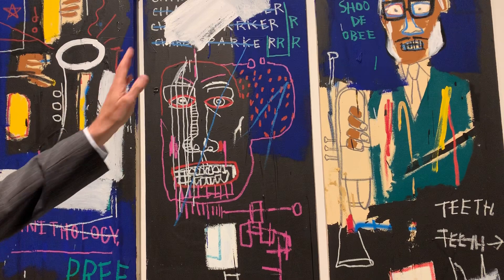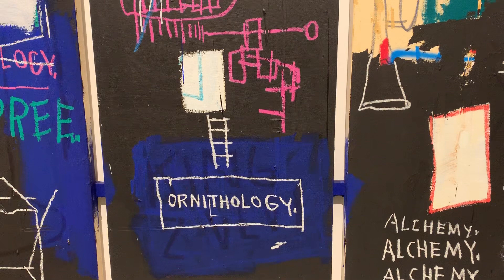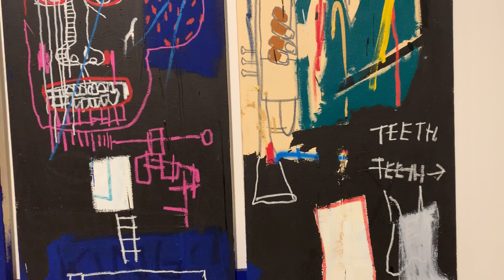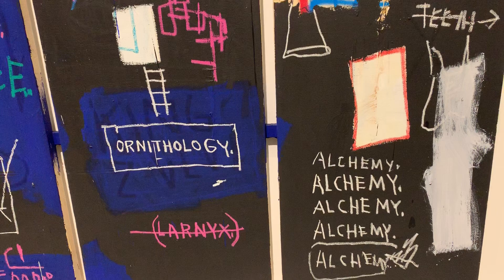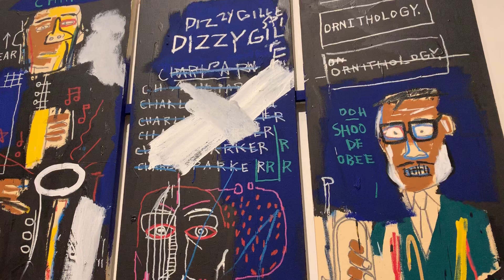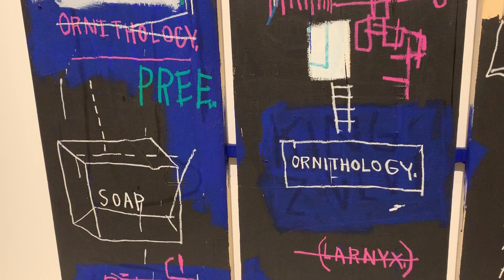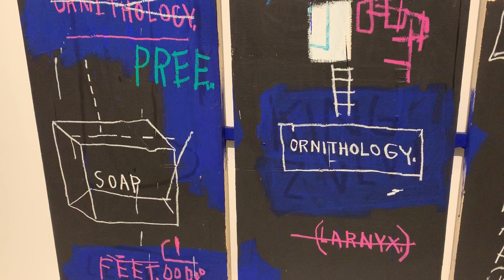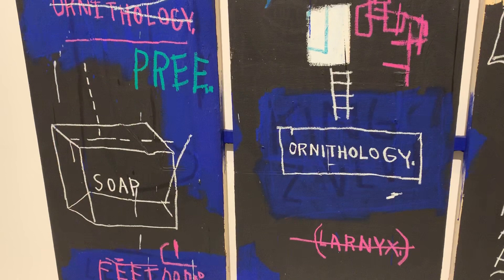Basquiat: « Horn Players » 1983 explained by Dieter Buchhart